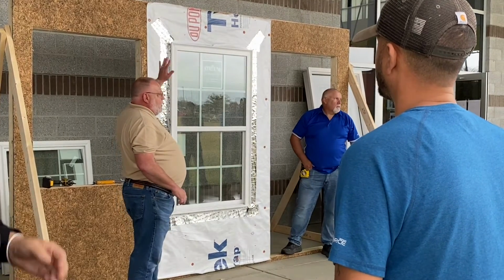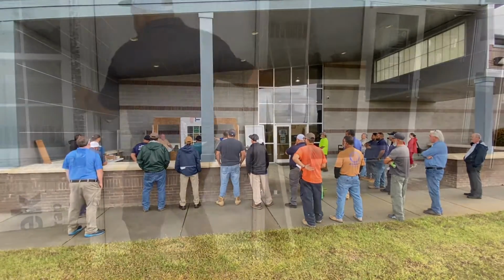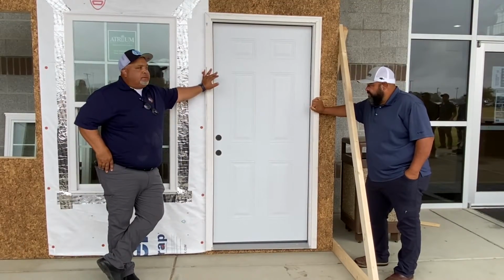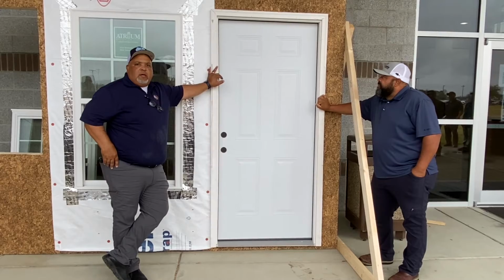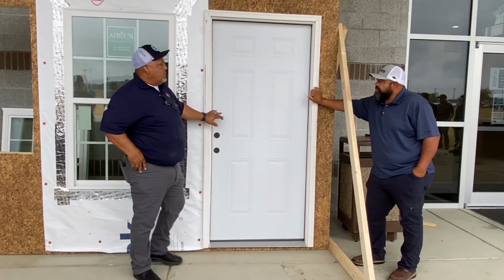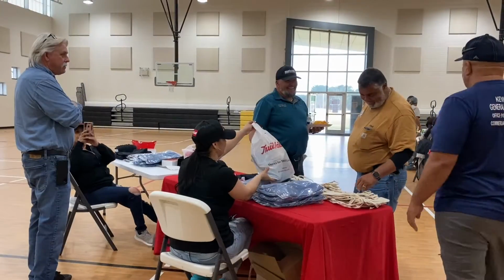Lumbee Tribe Offers Windows and Doors Installation training for Contractors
Thank you to everyone who turned out today for the Lumbee Tribe of N.C. Housing Workshop / Windows and Doors Installation Training. It was a great opportunity for our contractors to learn best practices for window and door installation. The hands-on installation by the Service Representatives from Atrium Windows gave our teams insight into how to, not only install the window, but guard against leaks and other issues by wrapping the window with the necessary weathering materials to avoid breakdown or exposure to the elements.

Thank you to Mr. Junior Henderson and Mr. Terry Locklear for their demonstration on door installation basics. We would also like to thank Pembroke Hardware and Atrium Windows for sponsoring this event, which supports our vision of providing great service and a quality product to our Lumbee Members. We also appreciate our Finance and Contract Specialist and all the Construction team members who provided information to the contractors.